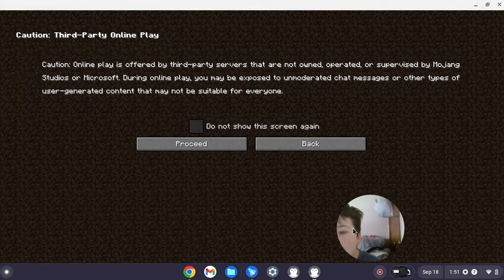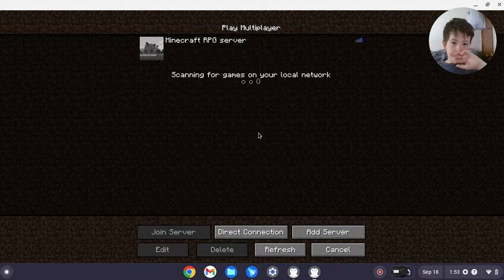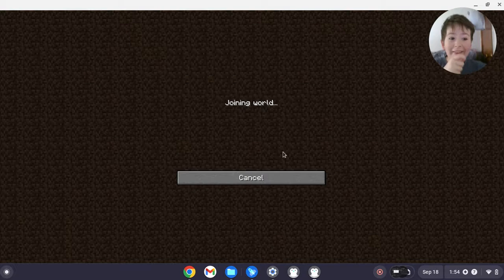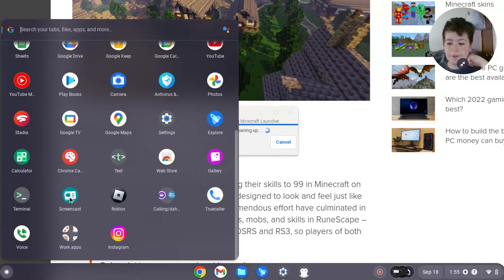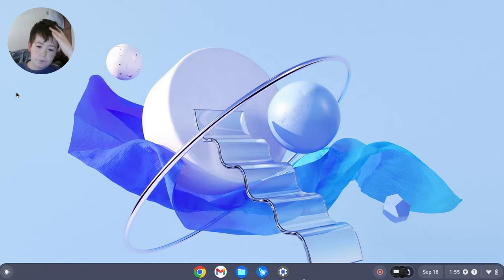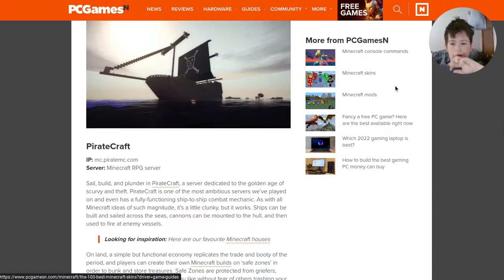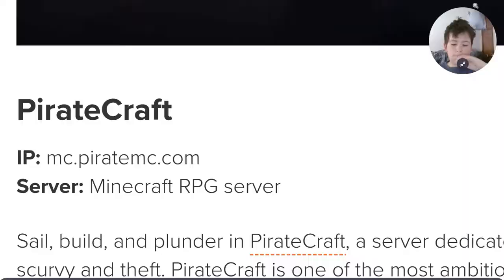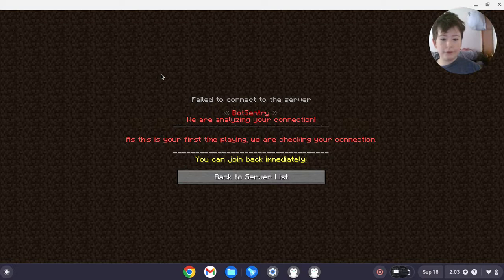How to install Minecraft on chrome book James carpenter